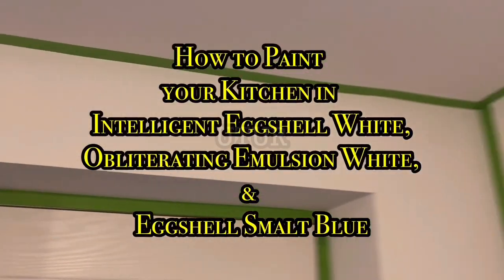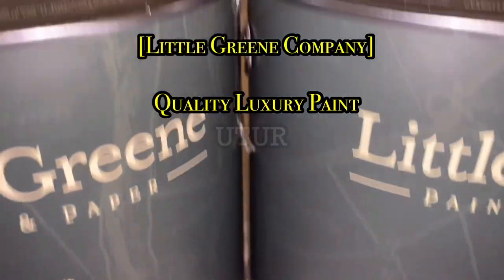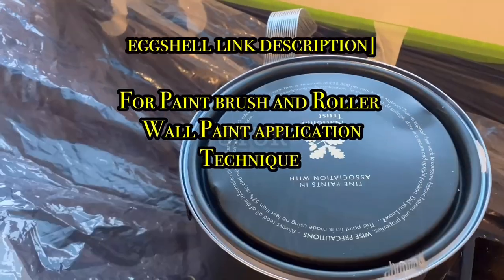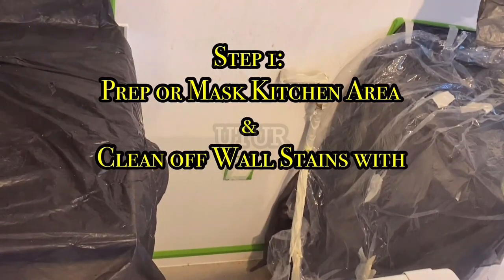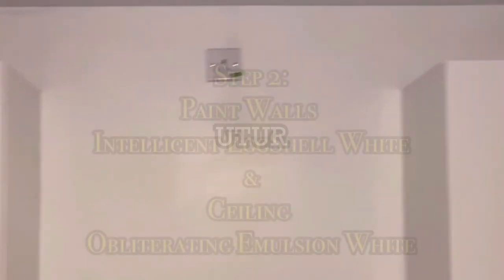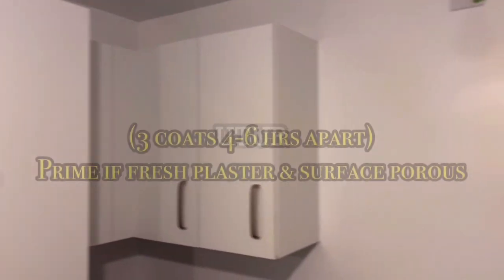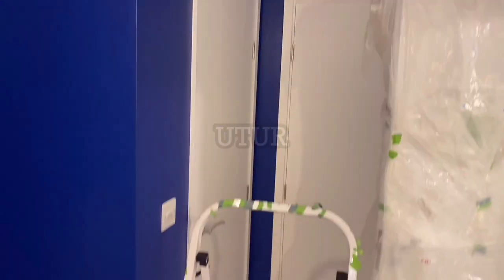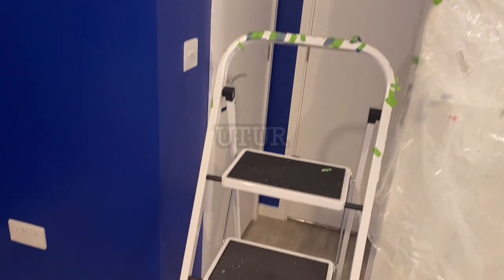Unleash your Creativity: Captivating Kitchen Focal Wall Paint Colour ideas that will Wow your Guests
How to Paint a Kitchen wall with Luxury Egg White and Blue Contrast Colour Combination

0:00 How to Paint a Kitchen Wall
0:03 Oblit. Emulsion, Luxury White & Smalt Blue Egg Shell
0:13 Intelligent EggShell Benefits
0:47 Clean, Mask & Prep Kitchen Area
1:14 Ventilate, Paint Walls & Ceiling
1:20 Base Coat & OverCoat
1:47 Paint Focal, Accent or Feature Wall
1:51 Remove Masking & Clear Work Area
2:05 Inspect Sharplines, Redress Masking & Retouch
2:18 Fresh Plaster Wall Vs. Priming Walls
2:55 Remove Mask, Allow Paint to Air Dry or Cure

Related Useful Links

How to Paint your Focal and Living Room Wall in Luxury Yellow and White Contrast Colour Combination

How to Paint your Room Interior in Luxury Hicks Blue and White EggShell Contrast Colour Combination

How to install a glass Splash back, select the right Sealant and how to use a Sealant Gun

How to remove Sealant from a Bath, Shower or sink, Reseal tub and select the right Silicone Sealant

How to clean your Mouldy and Grimy Bathroom, Tub and Mouldy Paint Ceiling - Useful Tips 100 % works

How to use a Sealant Gun and Silicone Sealant Gun Cartridge to Reseal Bathroom and Washbasin